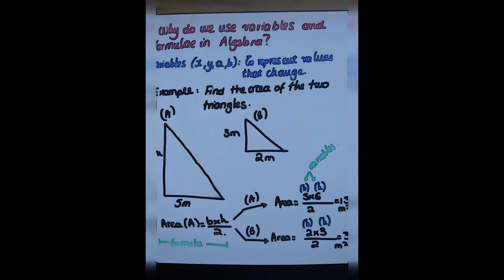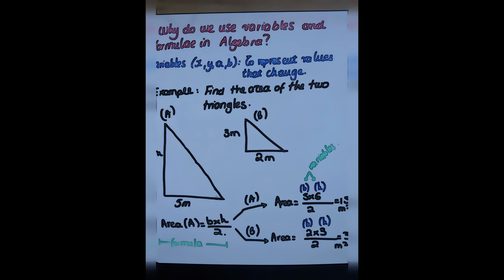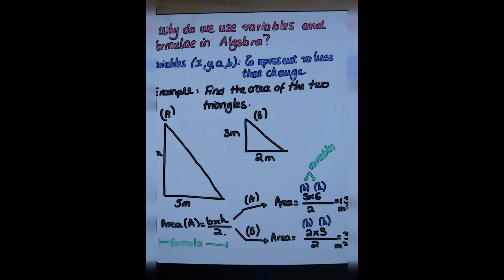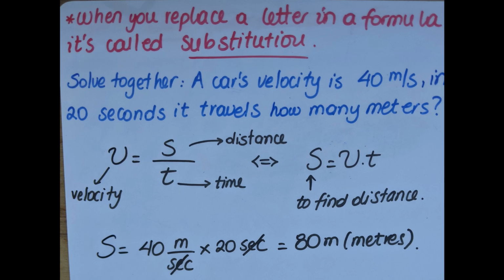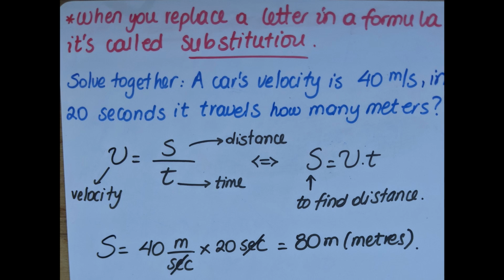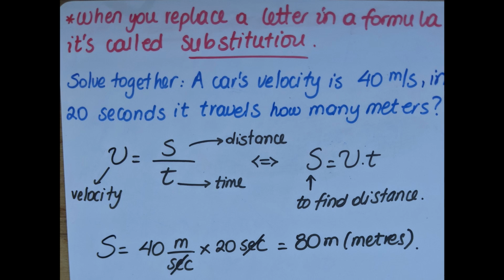Algebra the basics II video 1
The basics of Algebra.

A good start for all foundation of Mathematic knowledge is the basic principles of Algebra.
Are you learning Algebra on your own?
Do you have homework in Algebra?
Do your teenager pupils need help with their assignments?
Are you dusting off some old knowledge?

Sometimes we can all catch a ride on the struggle-bus when it comes to basic Mathematics and that is fine. This channel is here to offer free support in learning Maths and sound we will be branching out in science as well.

I remember when i used to do Maths in school and I needed some help, I wish there was someone that could support me.

That is the reason I have created this channel and my hope and dream is to create an online community that is supportive and provides everyone with the opportunity to learn Maths for free regardless of their age.